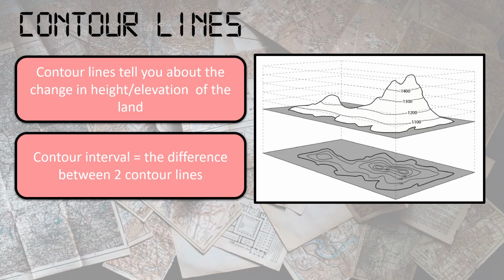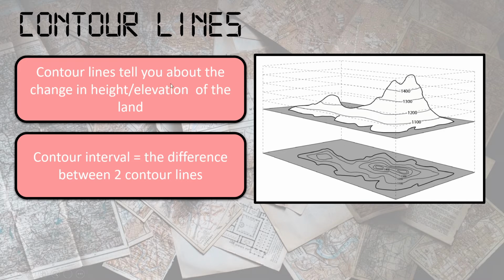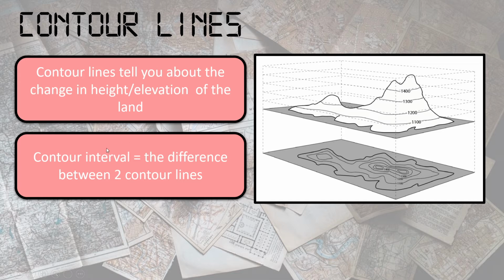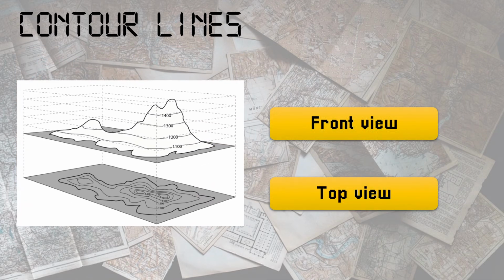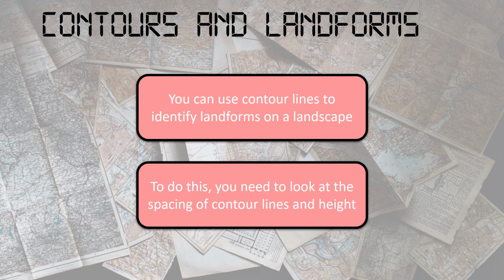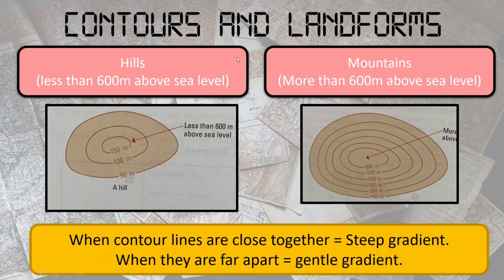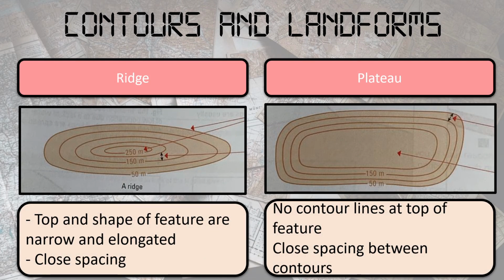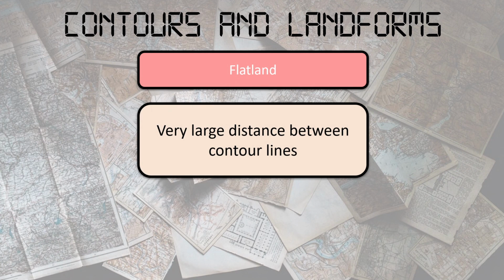What are contour lines? What do they tell us?